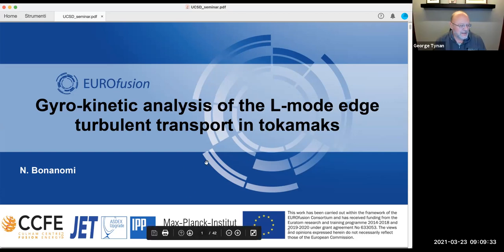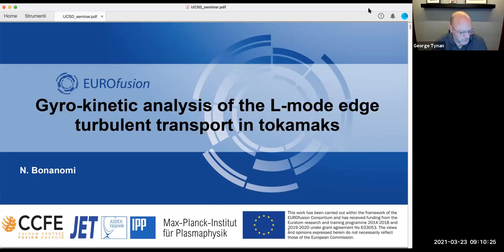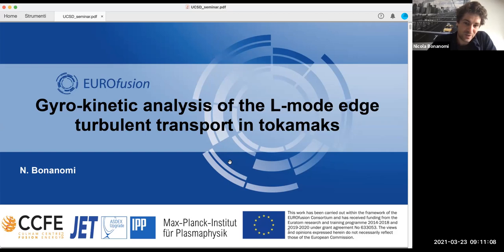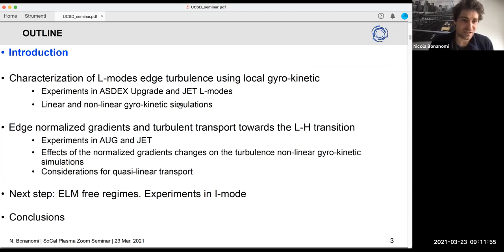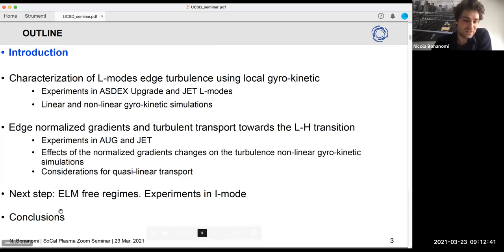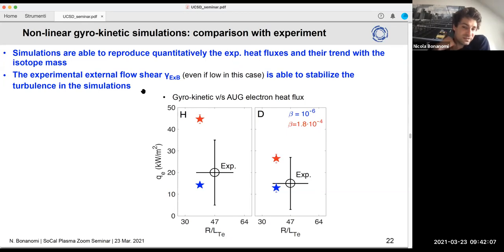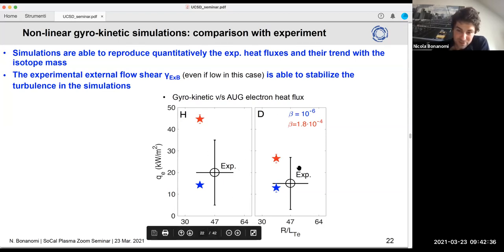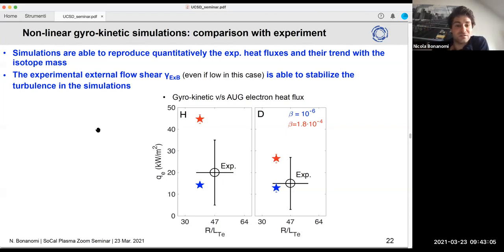Nicola Bonanomi (Max Planck Institute for Plasma Physics)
“Gyro-kinetic Analysis of the L-modeEdge Turbulent Transport in Tokamaks”
Seminar by Nicola Bonanomi (Max Planck Institute for Plasma Physics, Garching bei München, Germany) (03/23/2021)

ABSTRACT: The plasma edge region determines the confinement regime in a tokamak. The edge turbulence level regulates the transition from low- (L-mode) to high-confinement (H-mode) regimes and is the responsible for the characteristics of high-confinement regimes such as the I-mode and the EDA H-mode. Understanding the properties of the edge turbulent transport is then crucial for the improvement and the control of the different plasma regimes and for the prediction of future devices plasmas such as ITER and DEMO. We analyzed the edge turbulent transport combining observations from ASDEX Upgrade and JET-ILW L-mode plasmas and related gyro-kinetic turbulence simulations. We focus on the role of the ion isotope mass as well as on the role of the temperature and density profiles in driving or stabilizing the edge turbulent transport. The impact of the main ion mass is observed to be important in many tokamak experiments, and especially it strongly determines the heating input power needed for the low- to high- confinement transition. This transition is believed to be associated to the development ofa strong shear in the drift velocity related to the edge radial electric field, this field being strongly related to the ion temperature and density profiles. Our gyro-kinetic results reproduce quantitatively the experimental fluxes and show that the edge high collisionality favors instabilities strongly affected by the parallel electron dynamics. The corresponding linear term in the gyro-kinetic equation, proportional to the electron to ion mass ratio, leads to increased transport at lower mass, an effect which is magnified when electromagnetic effects are included. The analysis suggests a path towards edge turbulence stabilization in which the evolution of the ion temperature, connected with an increased ion heat flux, leads to increased velocity shearing without driving the turbulence. It shows also differences in the turbulence response to a change in density or temperature profiles and gives new indications for the development of reduced models for the edge turbulent transport.

This presentation is part of SoCal Plasma Zoom, a series of seminars on all areas of plasma physics and related fields, hosted jointly by UC San Diego, UC Irvine, and UC Los Angeles.